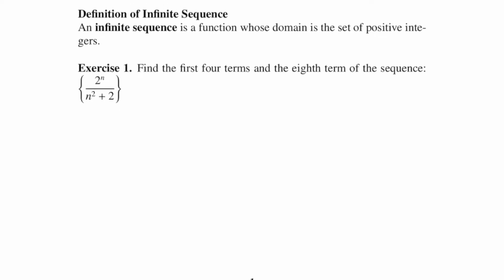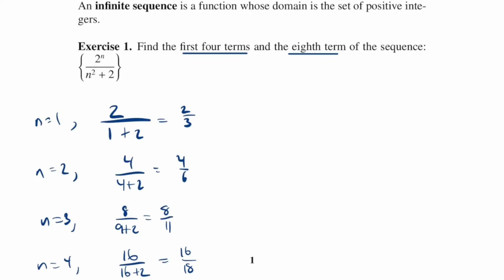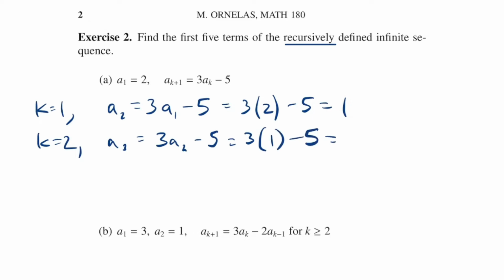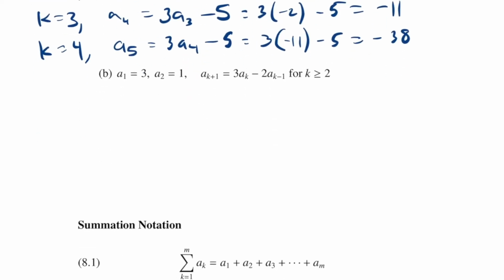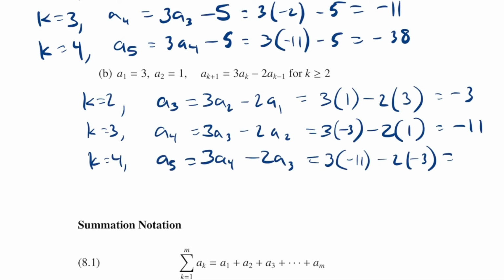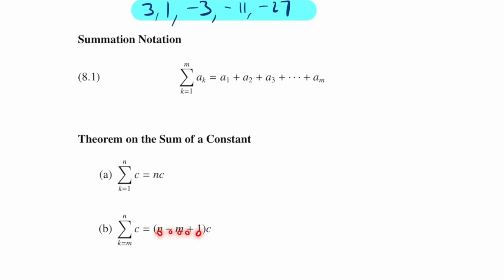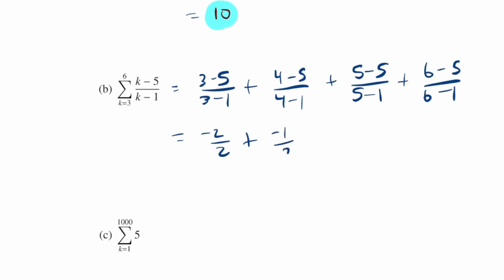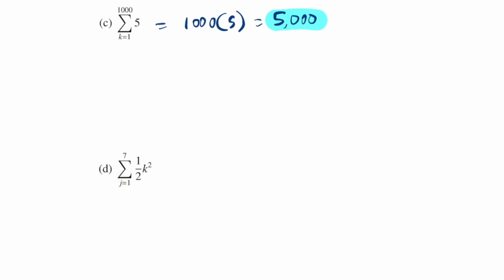Math 180 Section 8.1